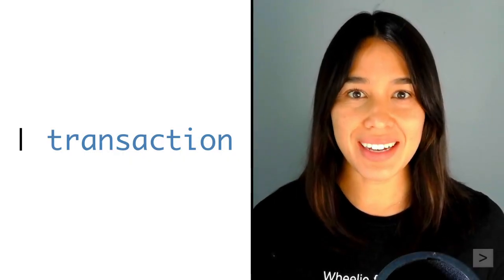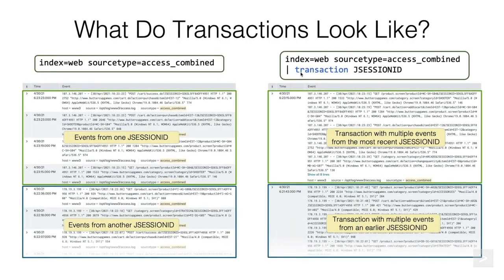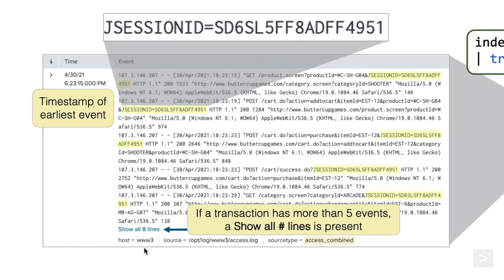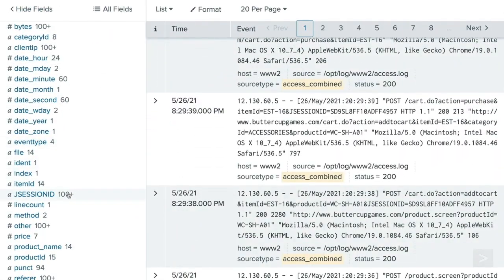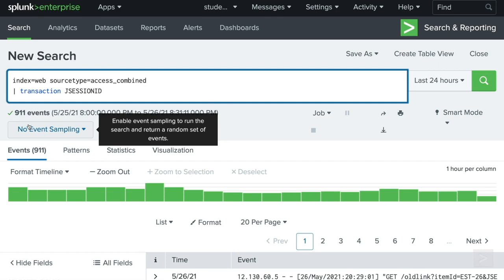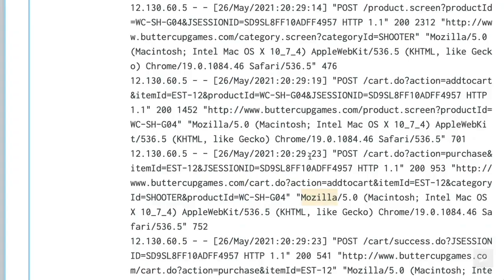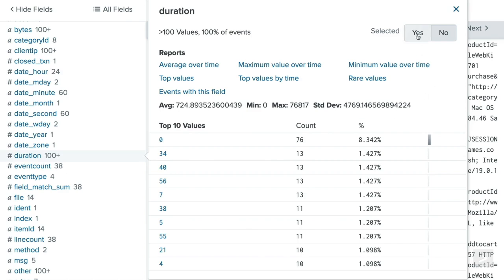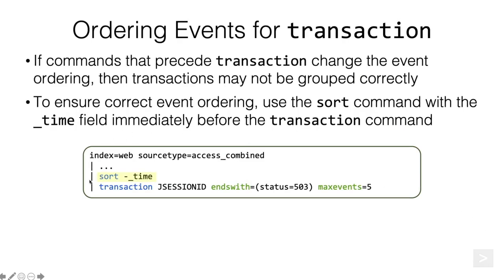Correlation Analysis 2 Transactions